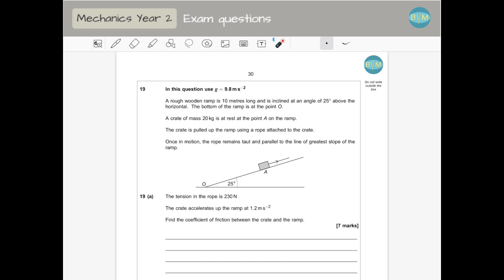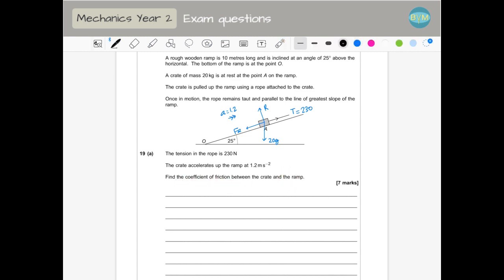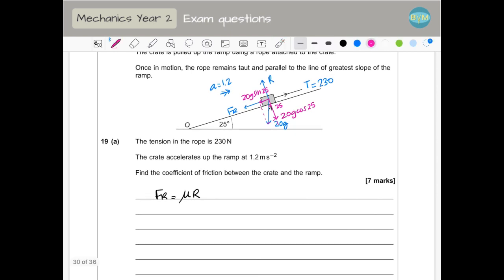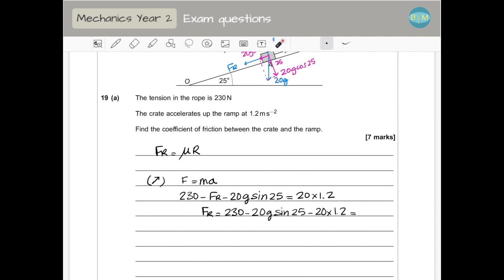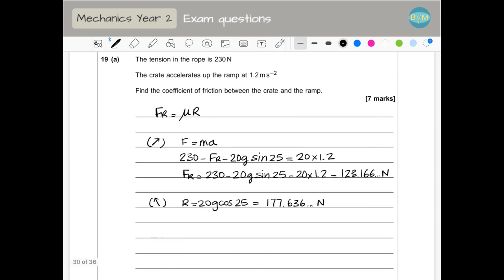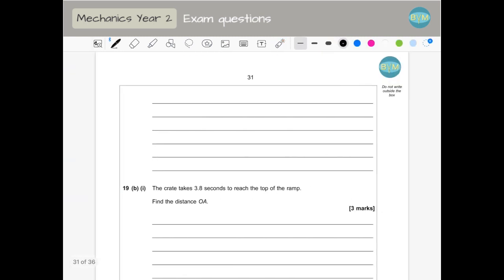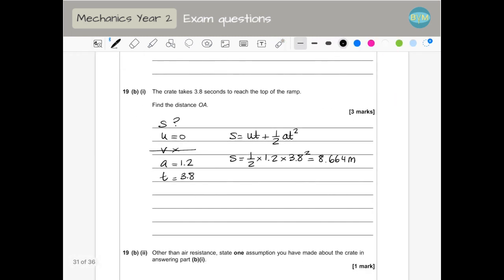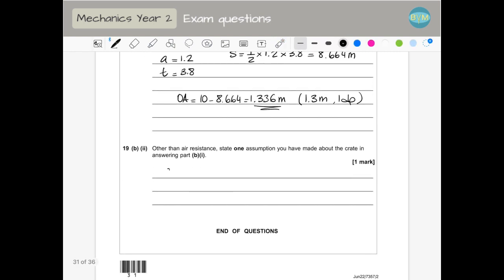A-Level maths June 2022 Question 19 Paper 2 AQA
Forces and friction. Inclined planes.